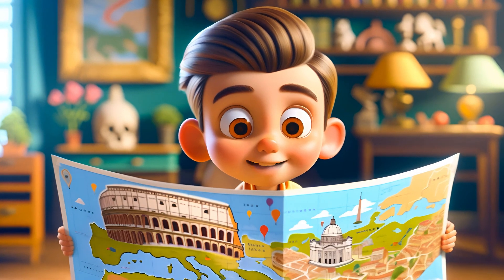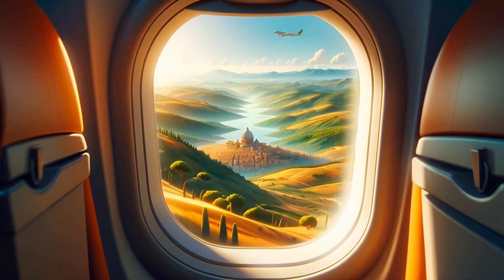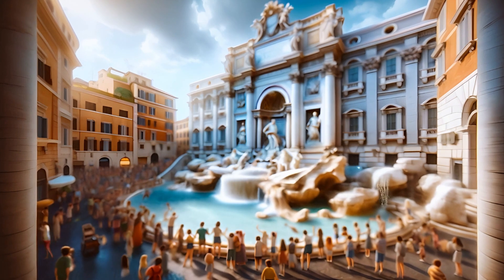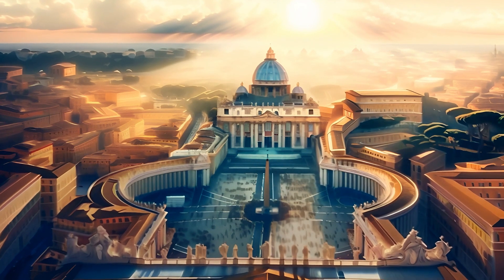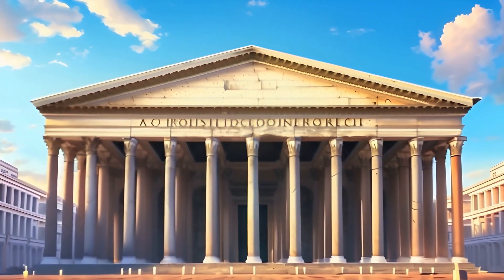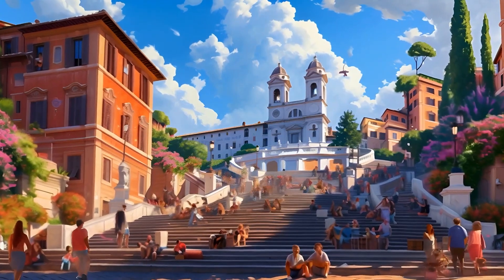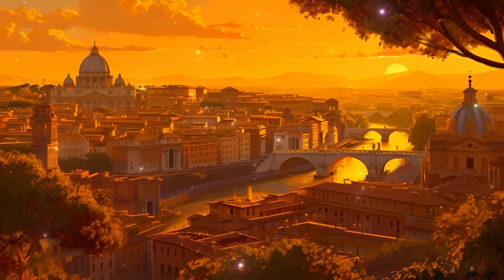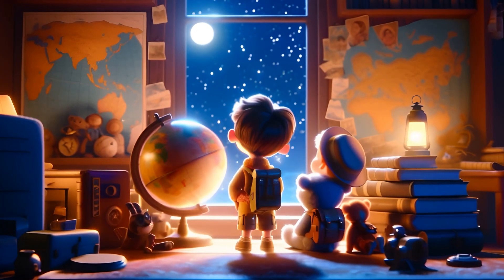World Adventure: A Day in Rome🏛️Exploring Ancient Wonders for Kids Learning Video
Join us on a magical "World Adventure - A Day in Rome", a captivating installment of the beloved "World Adventure" 🌍 series, where history comes alive for toddlers and kids! 🏛️✈️ Get ready for an exciting journey through Italy's capital as we explore ancient ruins, majestic monuments, and vibrant streets through our fun and educational videos for kids. 🌟

🏛️ From the mighty Colosseum where gladiators once battled to the awe-inspiring Pantheon, and from the bustling Roman Forum to the tranquil Vatican City, our adventure is packed with songs, stories, and fascinating facts that will captivate young explorers.

🎶 Perfect for toddler learning, our "A Day in Rome" episode combines engaging animations with catchy tunes, making history and travel fun and accessible. Whether it's time for learning, singing, or settling down with some soothing music, our kids' cartoons are here to entertain and educate.

👶 Subscribe to our kids' YouTube channel for a treasure trove of funny videos, learning content, and sleepy tunes that promise to take your little ones on unforgettable adventures around the world.

Ciao for now, but the adventure never ends on World Adventure!

Chapters
0:00 Let's Start the Adventure
0:22 Flying to Rome
0:50 Hello Colosseum
1:21 Hello Trevi Fountain
1:51 Hello Vatican City
2:17 Hello Roman Forum
2:41 Hello Pantheon
3:07 Hello Piazza Navona
3:33 Hello Spanish Steps
3:57 Hello Castel Sant'Angelo
4:25 Goodbye Rome
4:41 See You Next Time